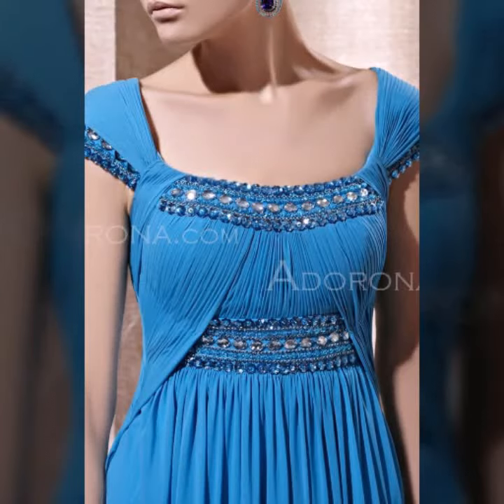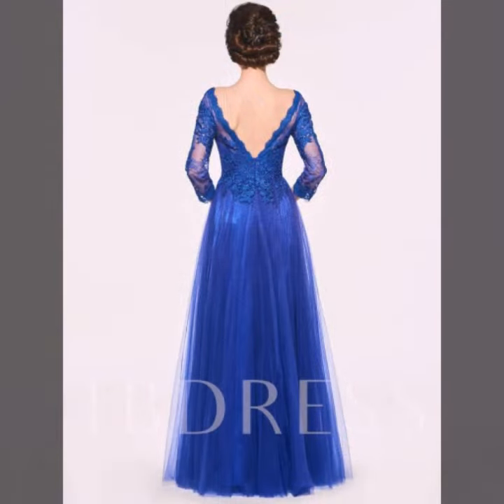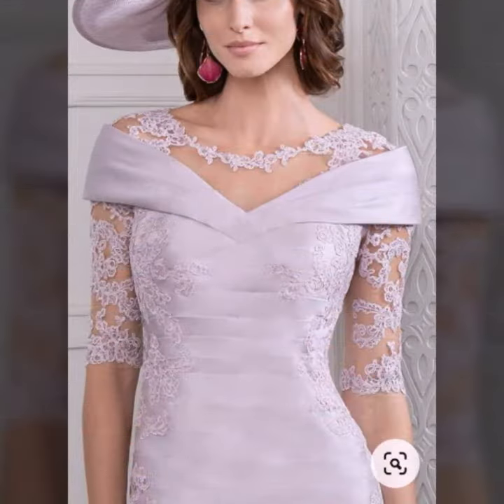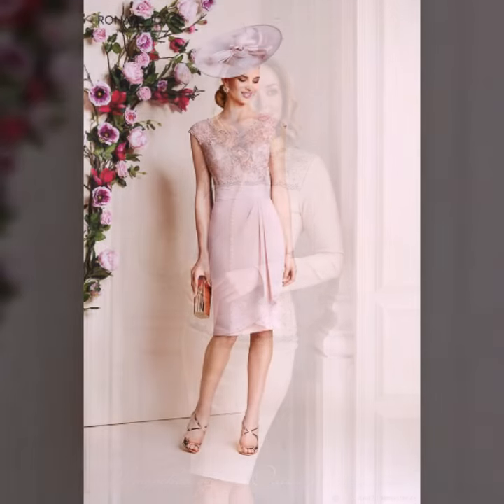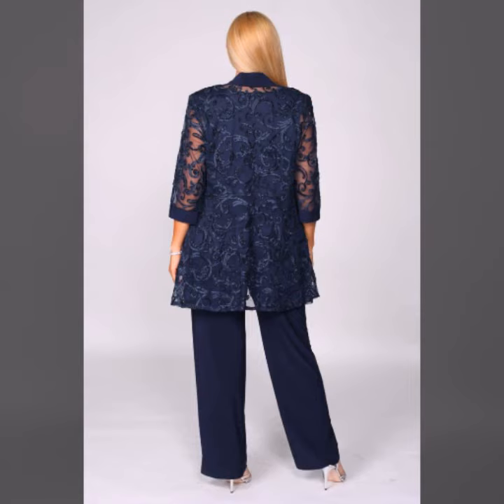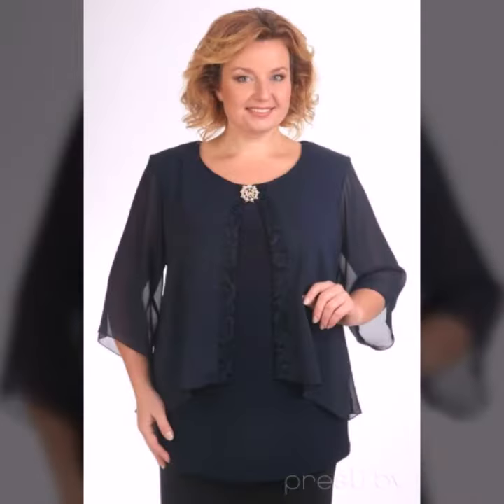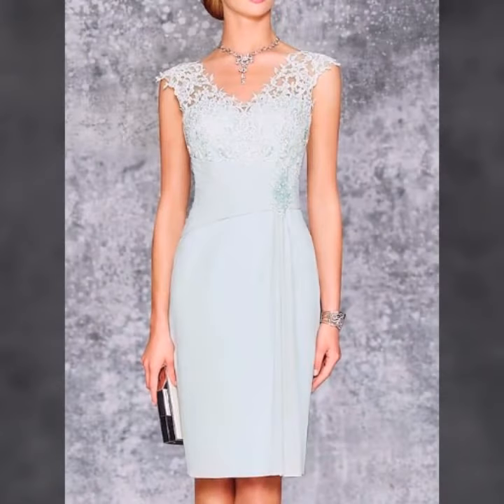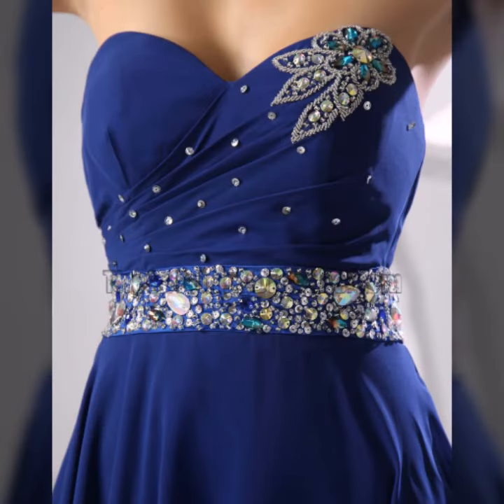Most beautiful mother off the bride mermaids style maxi//Evening party wear maxi